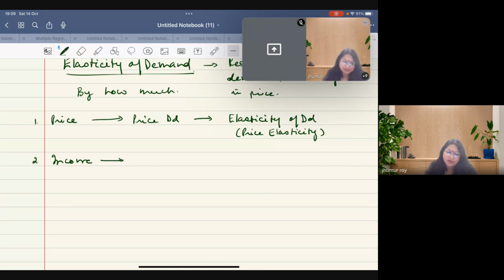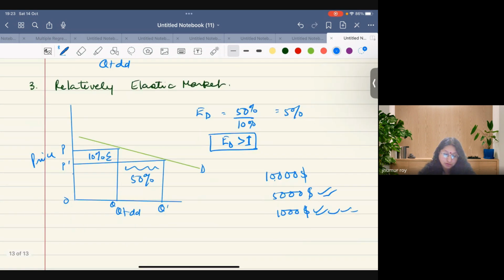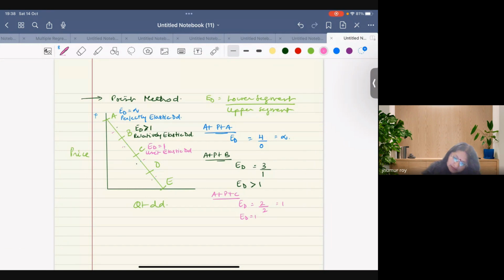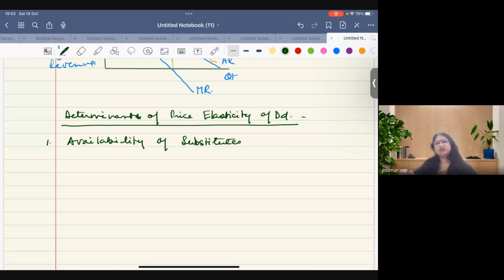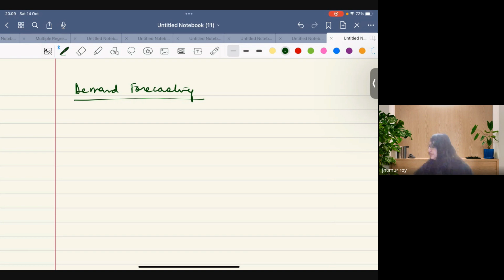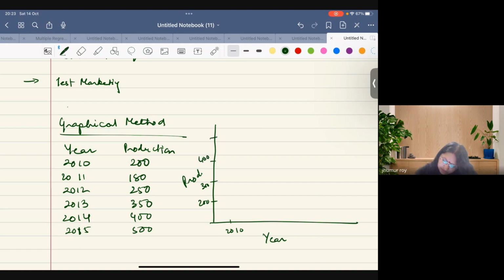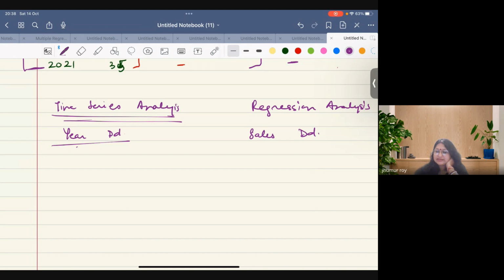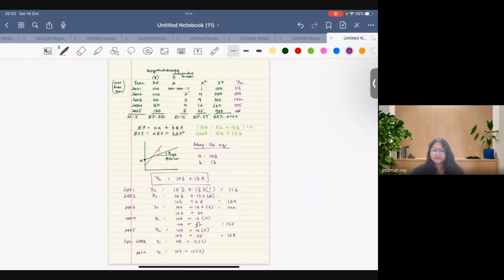EVB MBAOL Semester II SEM MMPC-010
DATE: 14 October 2023
Academic Counselor: Dr. Jhumur Samaddar